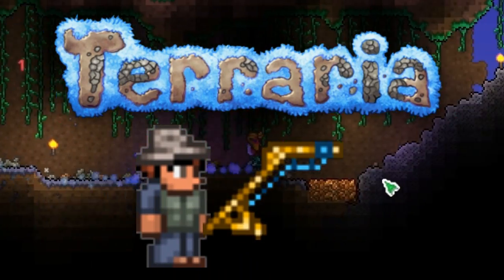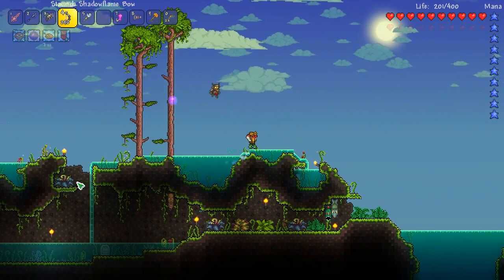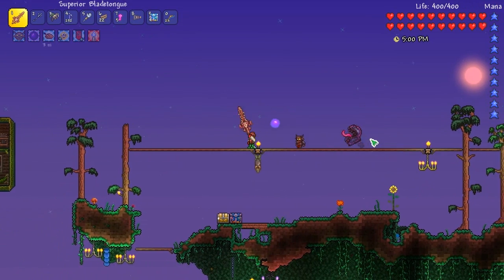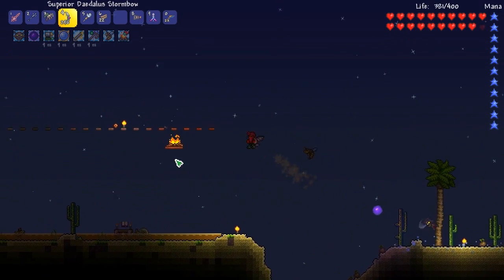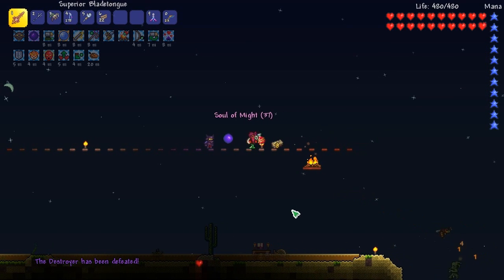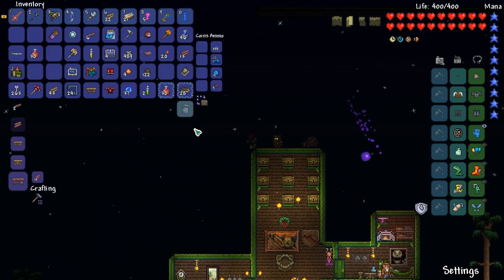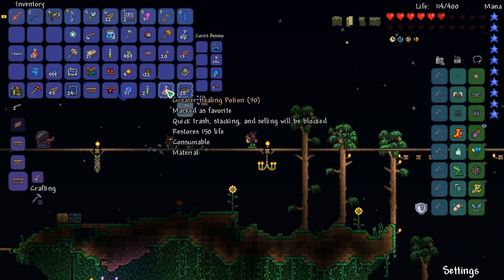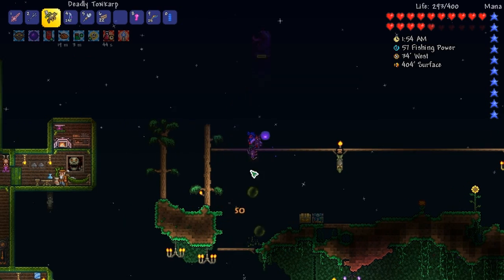THE MOST OP BOW! Terraria 1.3 Ep.12 (Fishermen Class)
In this episode we get the Daedalus Bow and combine it with Holy Arrows. Things get a little OP!